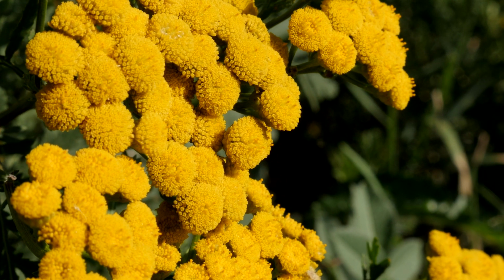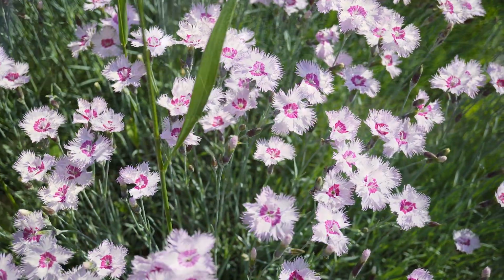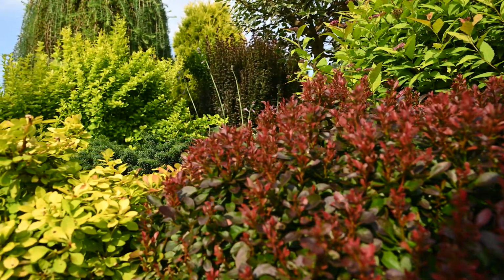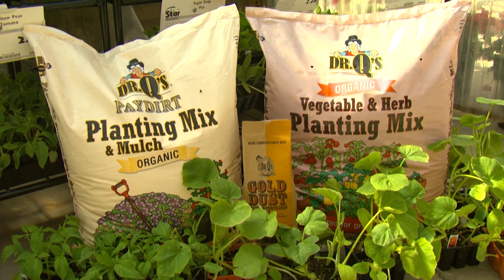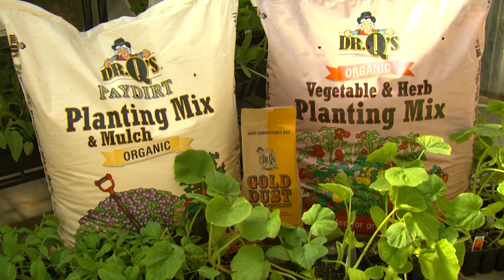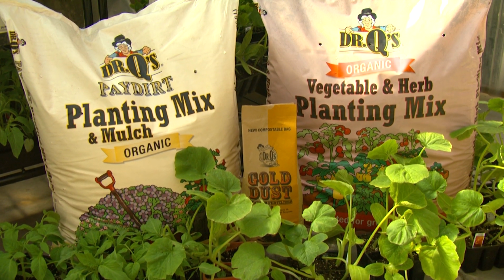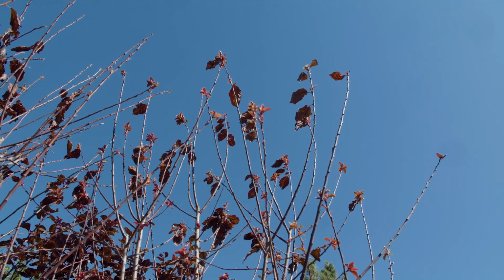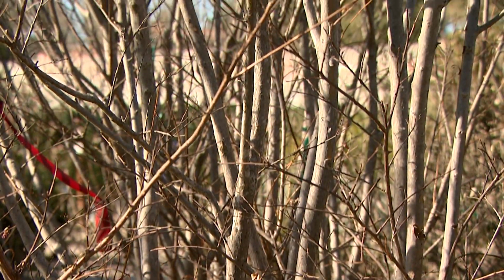Falling for Fall Planting: Expert Advice for the Season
Are you ready to dig into fall planting? Join Joey Lynn and Dr. Q as they give you expert advice for the upcoming season! Come back to our channel every week for new expert gardening tips made specially for desert gardeners.